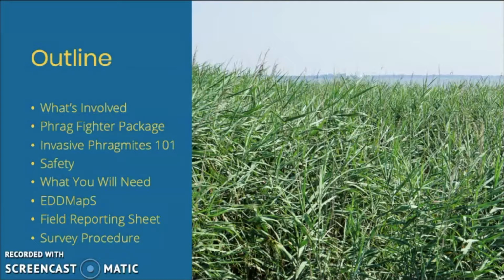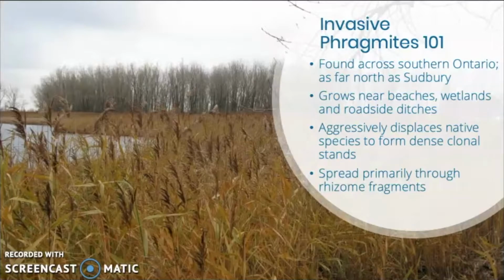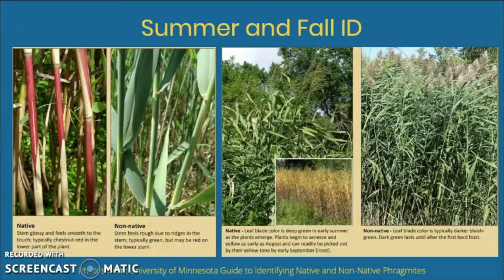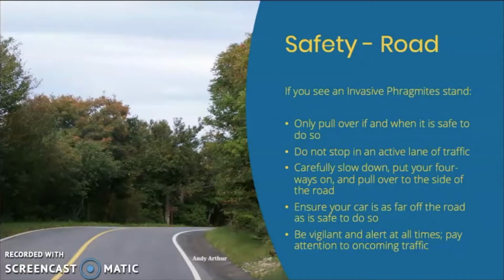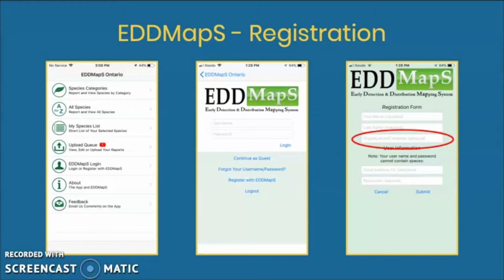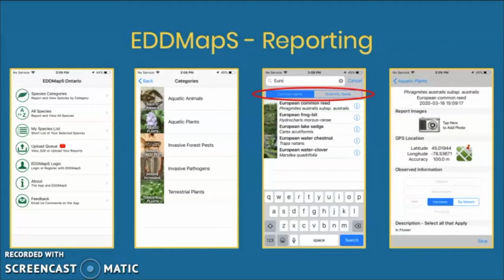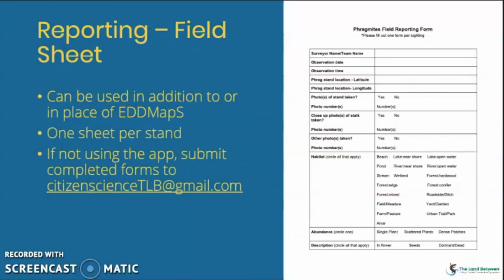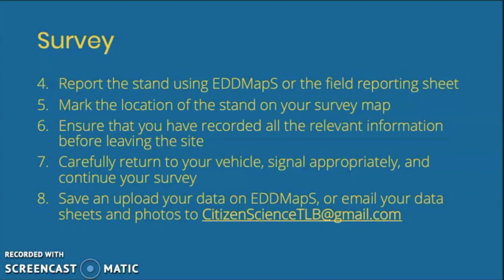Phragmites Fighter Training Surveying Protocol | The Land Between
This video consists of the training required for Citizen Science Volunteers for the surveying of Phragmites, an invasive species.

Phragmites is an invasive and aggressive plant that is threatening much of the aquatic biodiversity in southern Ontario… but it can be controlled. With your help we can identify where the plant is growing and then we can create dedicated teams to control different plots.

Help keep our biodiversity strong for future generations across The Land Between.

Help save Ontario's wildlife by donating to The Land Between